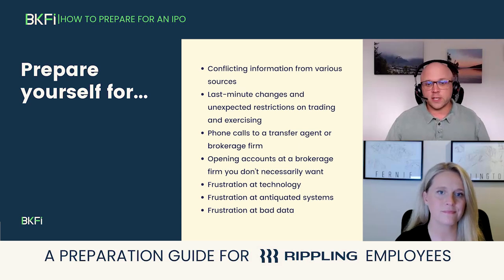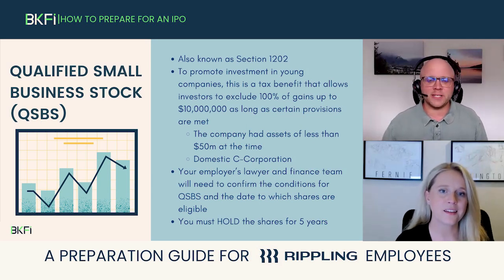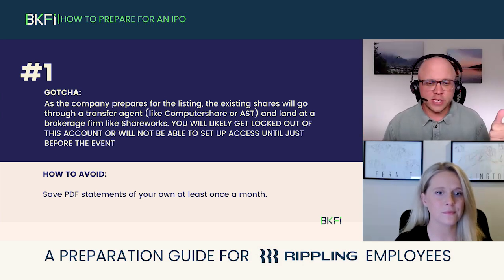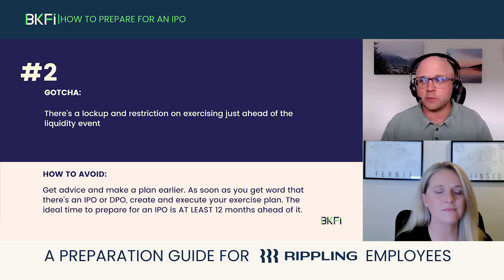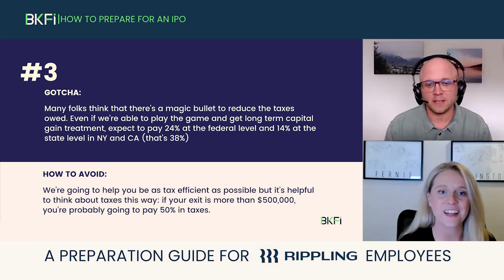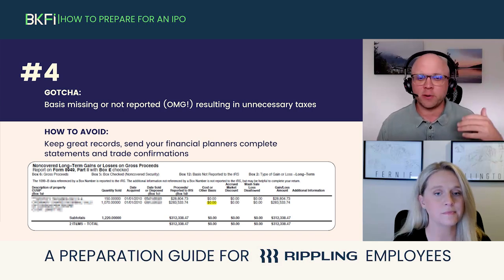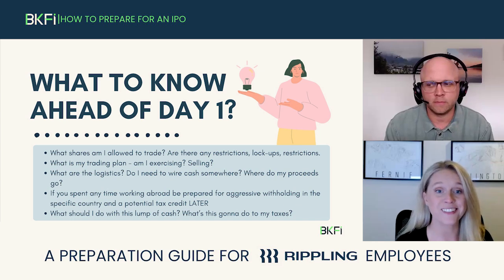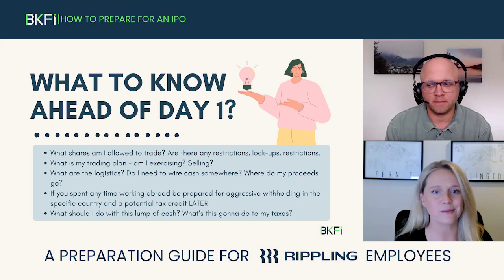How to Prepare for an IPO: A Guide for Rippling Employees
Gearing up for your IPO? This video walks you through the key steps to take before your company goes public! From understanding timelines and tax implications to avoiding common pitfalls, we’ve got all the insights you need to navigate the process confidently.

📊 Key Topics Covered:
- IPO timeline and what to expect
- Preparing for conflicting information and last-minute changes
- Tips to handle brokerage firms, accounts, and antiquated tech systems
- Understanding QSBS (Qualified Small Business Stock) benefits
- Key tax considerations (spoiler: it’s not just about capital gains!)
- Common IPO pitfalls and how to avoid unnecessary stress

Whether you’ve been with Rippling for years or you’re a newer employee, this guide will help you maximize your equity and avoid costly mistakes during the IPO process.

💡 Pro Tips for Rippling Employees:
- Save your own PDF statements monthly to ensure accurate records.
- Be prepared for lock-up periods that could impact when you can trade or exercise stock options.
- Get clear on taxes—expect to pay federal and state rates that can total up to 38% for NY and CA employees.

💬 Have questions about the IPO process? Drop them in the comments—we’d love to help!